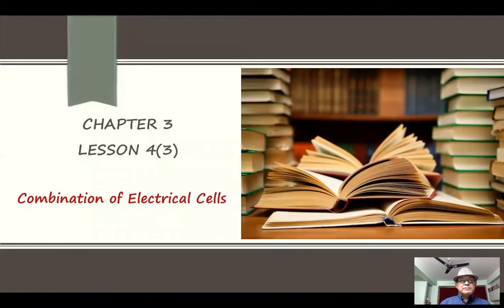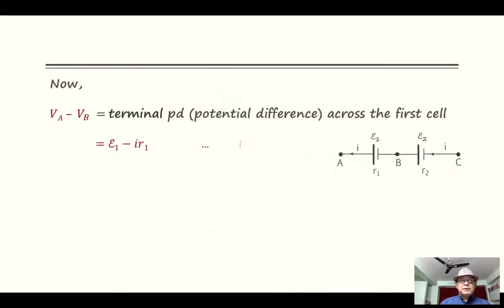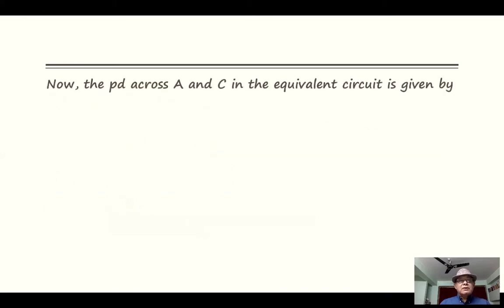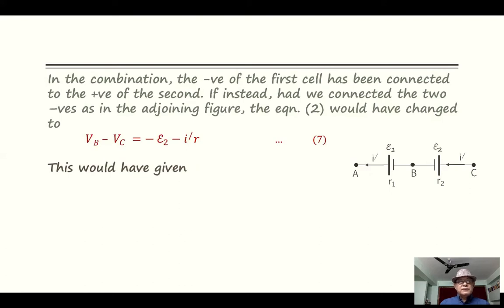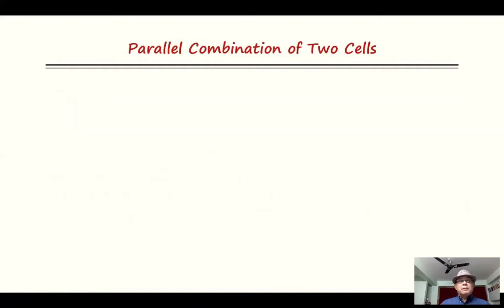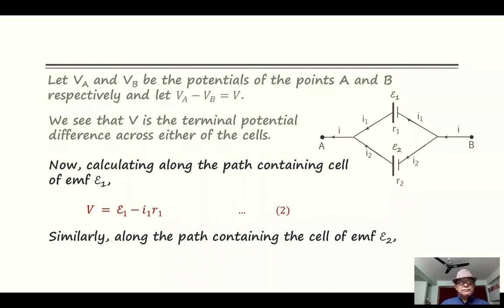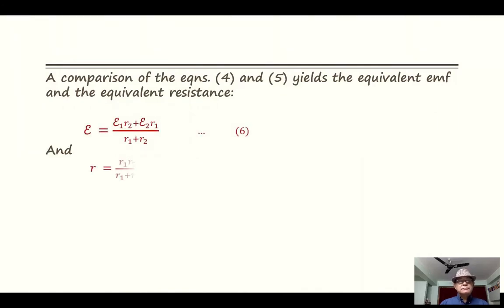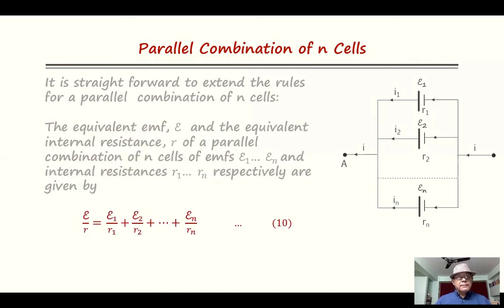Combination of Cells: Current Electricity, Chapter 3, Lesson 4(3)